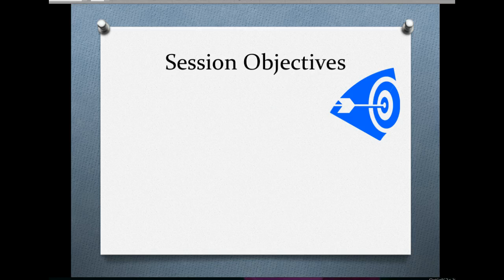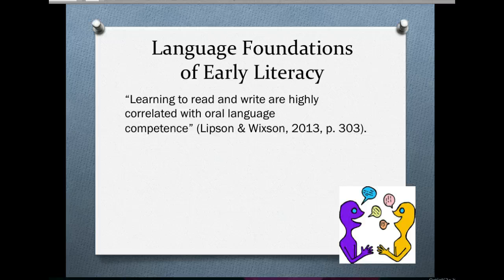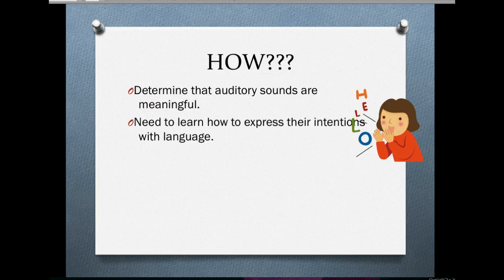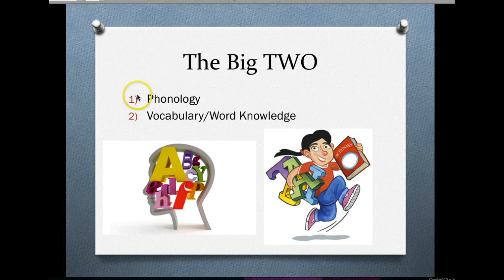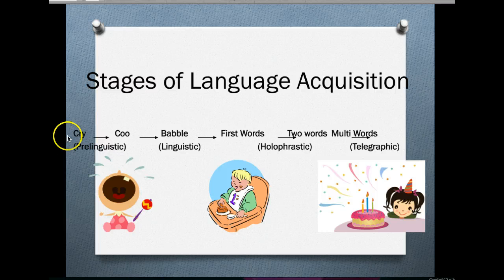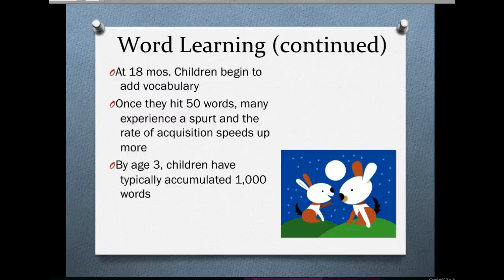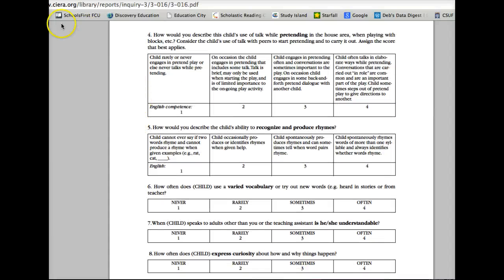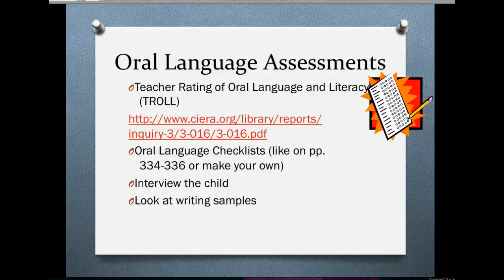Week 4 (Part 2)